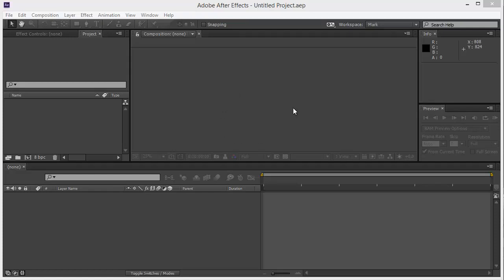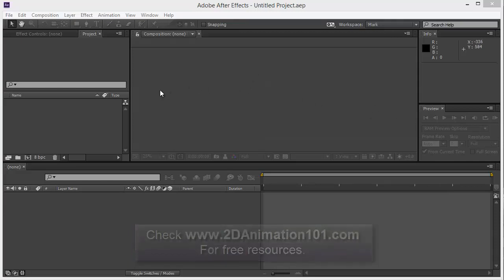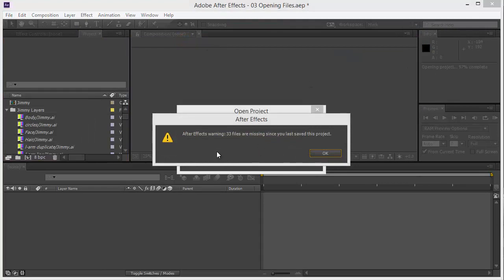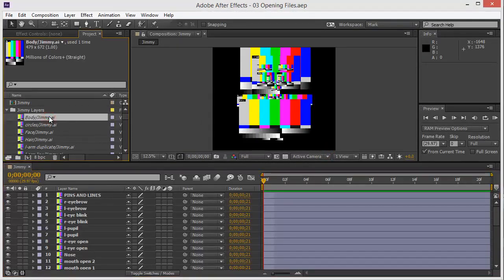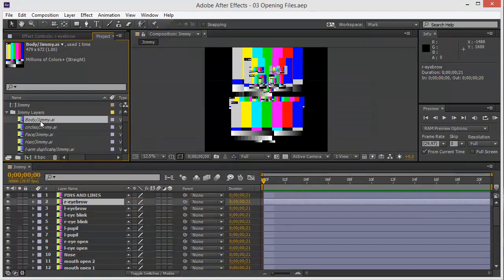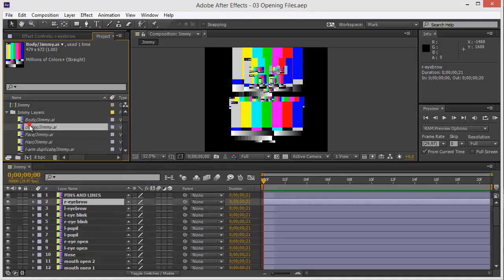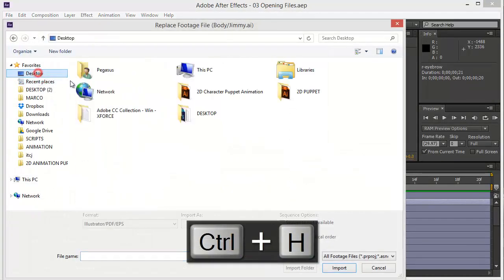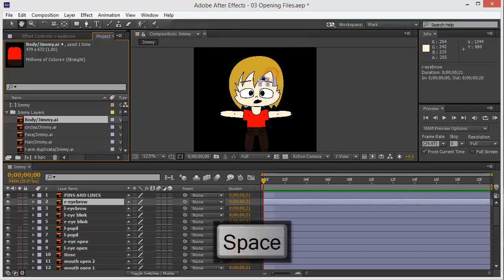Save Time in Character Animation for After Effects : How To Open Project Files